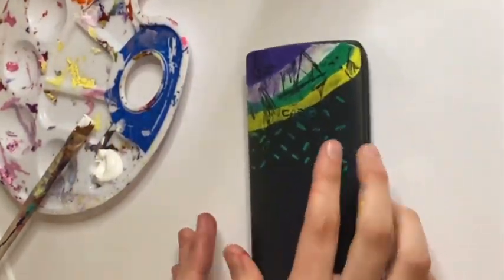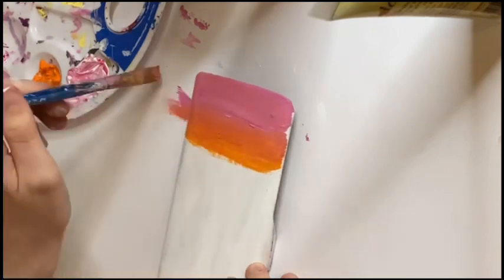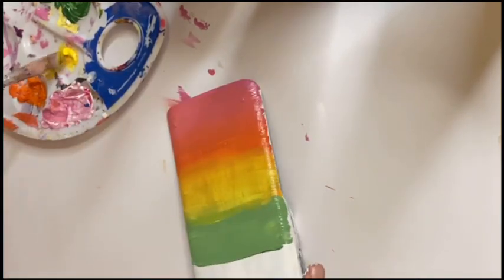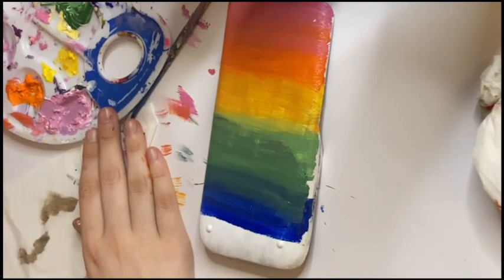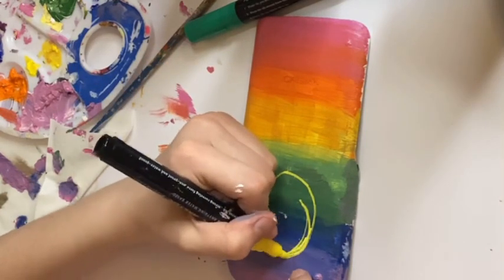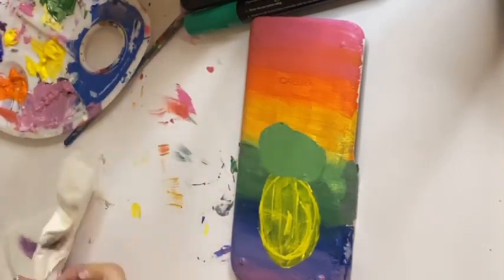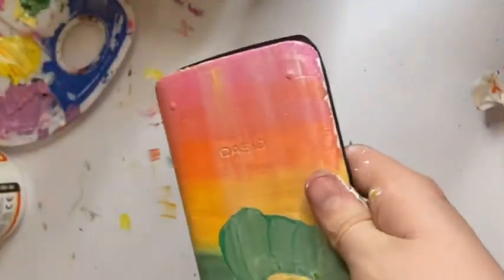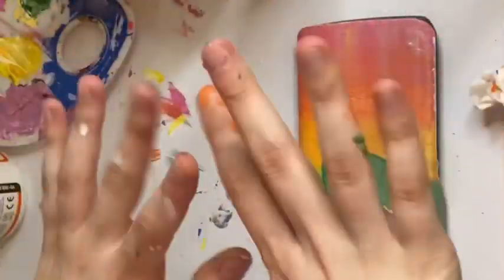Painting my calculator!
Hey everyone! Today I painted my calculator. Before it was kinda ugly but then I (think) i made it nicer!! Hope you like it!